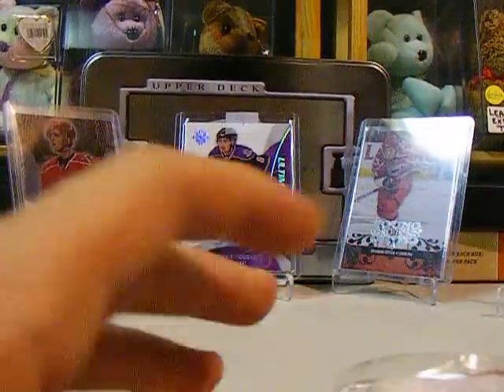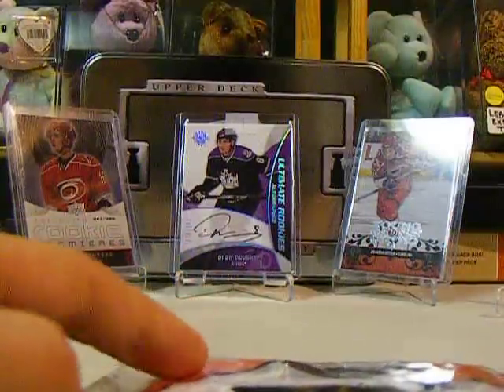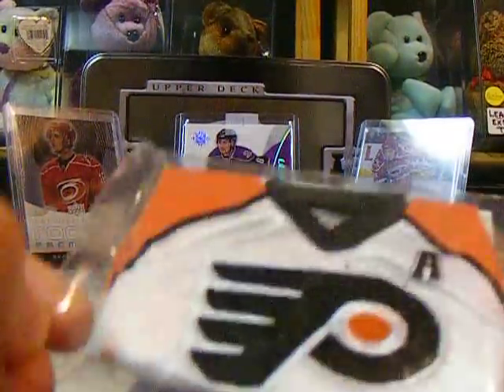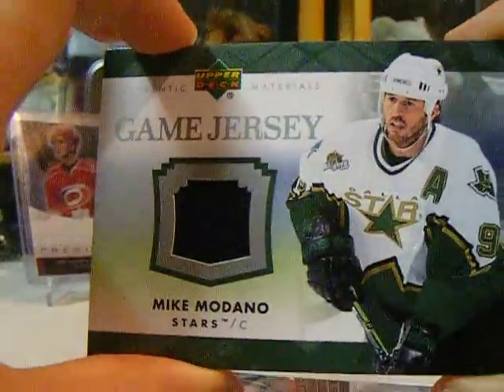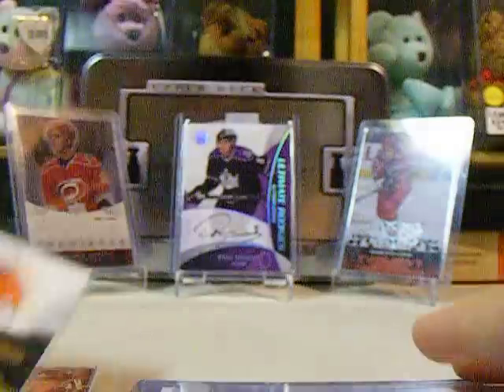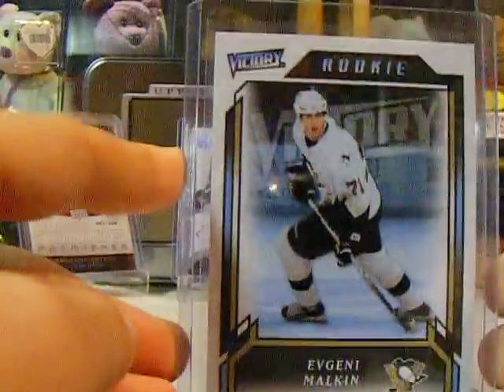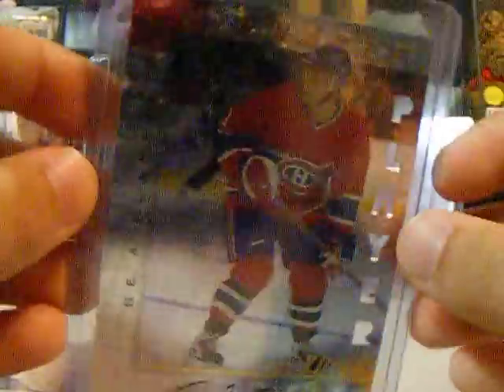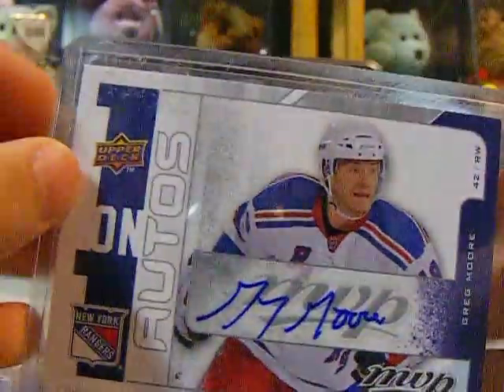Tyler shows some hockey cards for sale. Reasonable offers only please.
Tyler shows some hockey cards for sale.  Reasonable offers only please.  Not for trade.